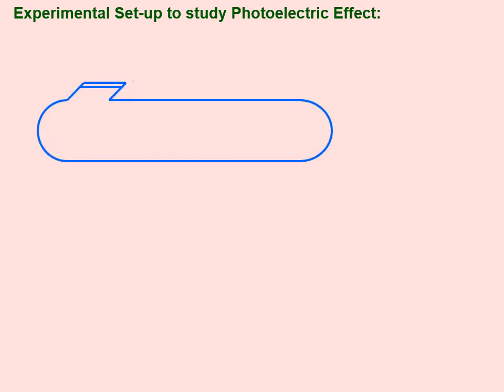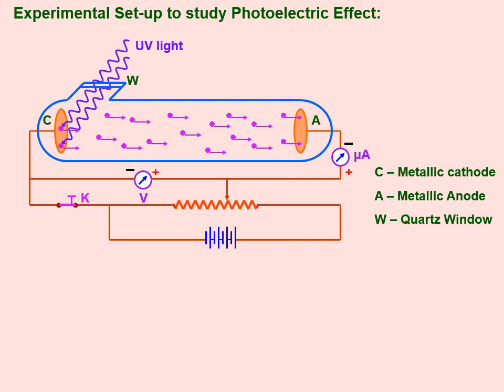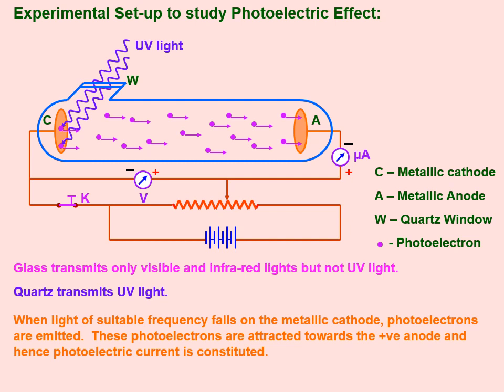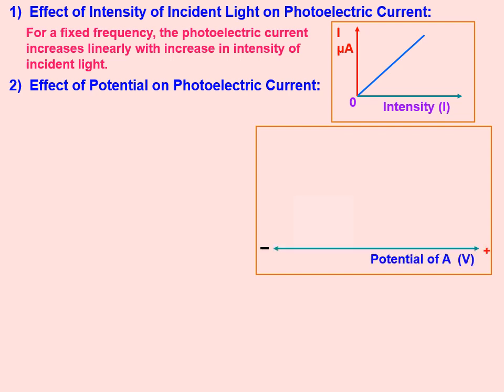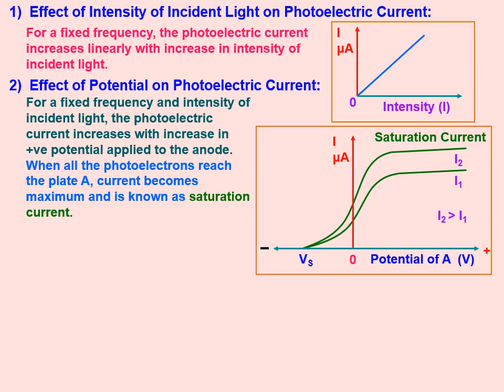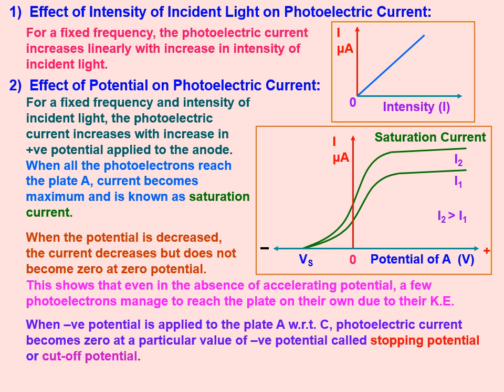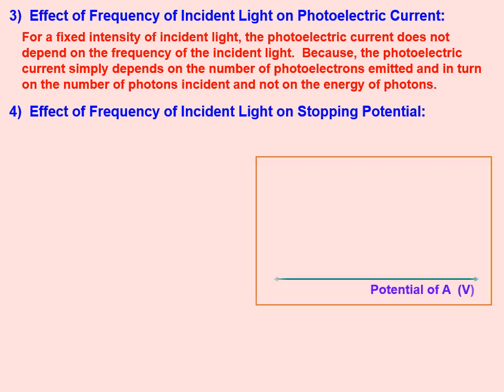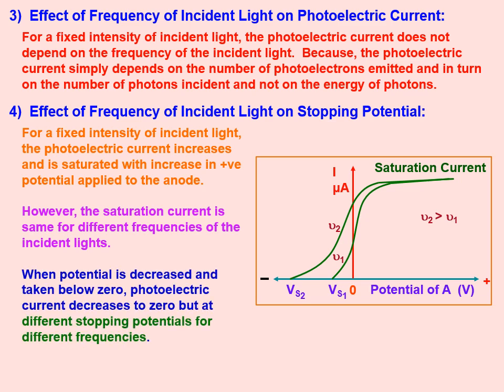Photo electric effect completely explained with animation| Physics Class 12 Boards preparation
What is Photo electric effect?
Photo electric effect experimental setup